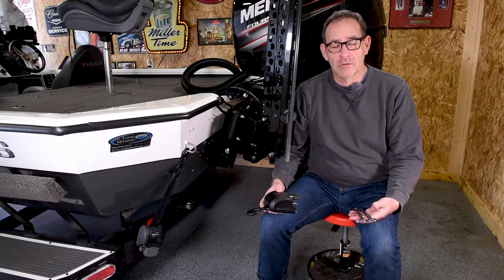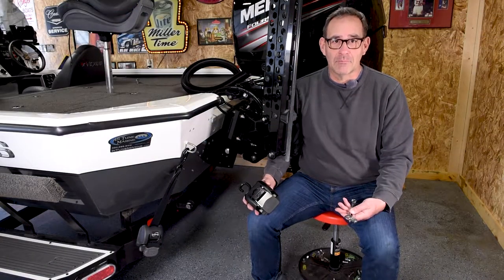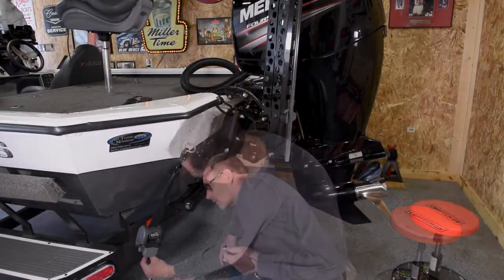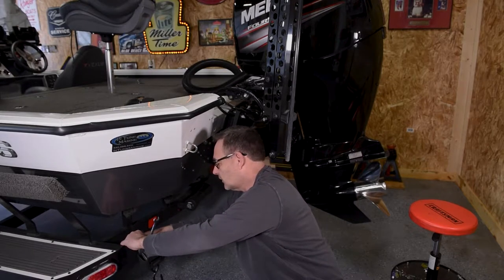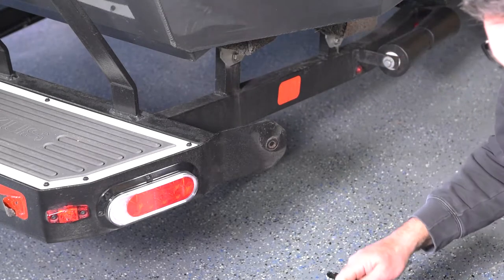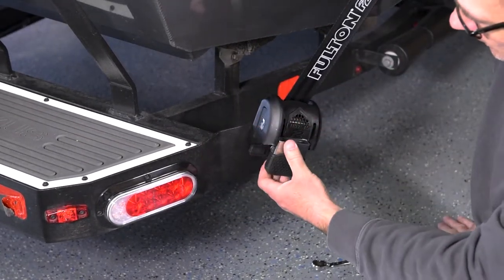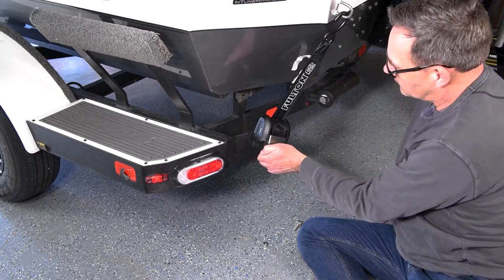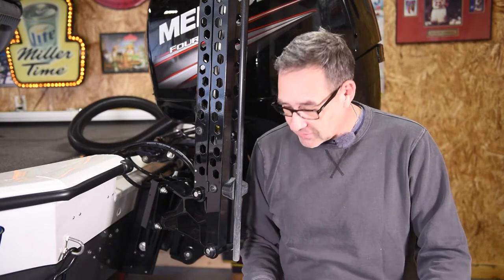EASY Transom Strap Install - NEW Fulton F2!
Upgrading to the new Fulton F2 Retractable Transom Tie Downs!  A very quick and easy modification that not only looks great but works fantastic.  What are your thoughts?